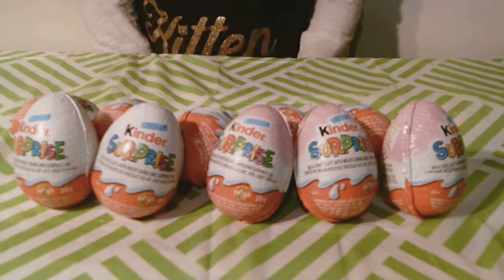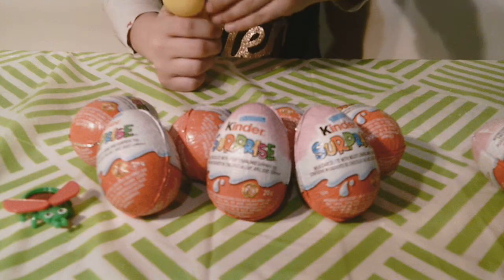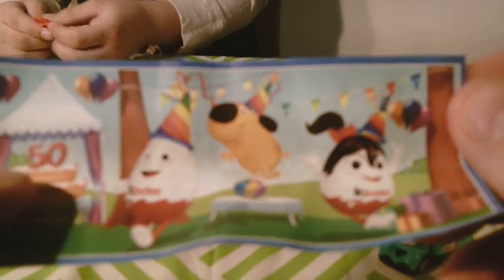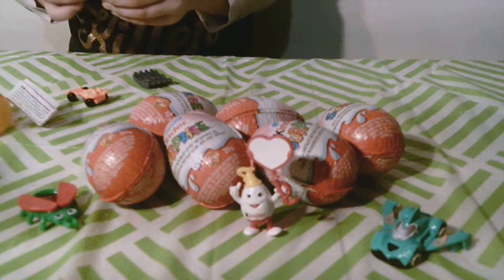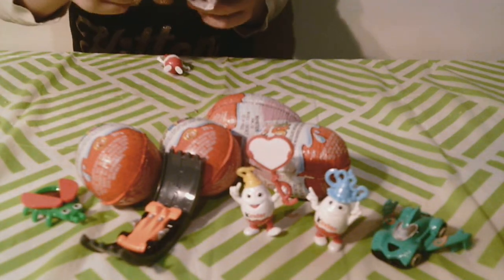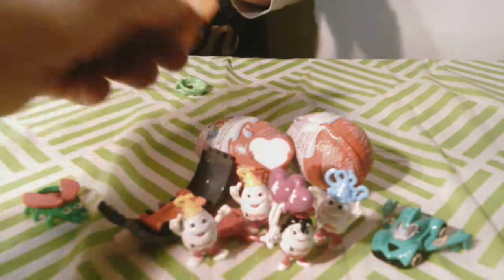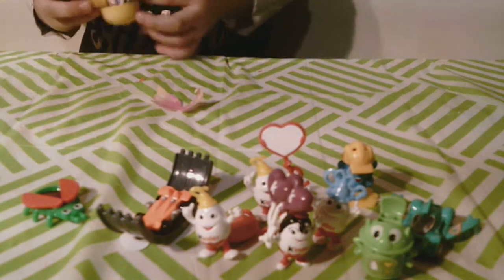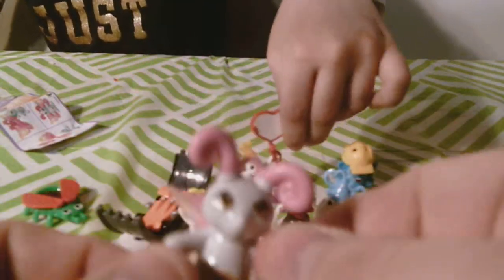Ivy's got 10 Kinder Surprise Eggs to Open!!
Ten Kinder Eggs. What will we find?